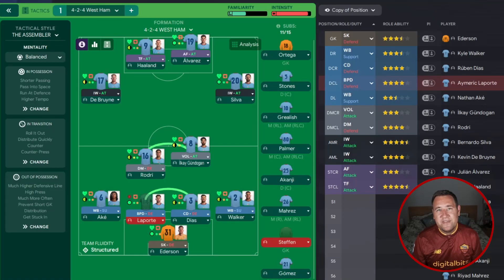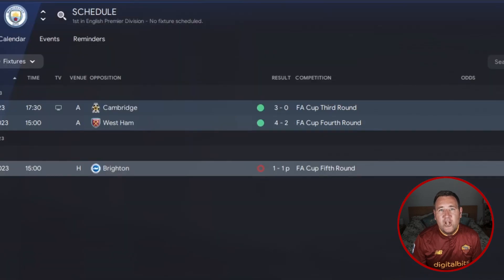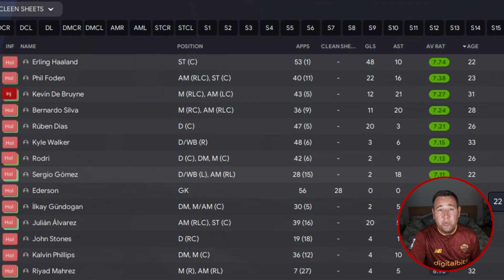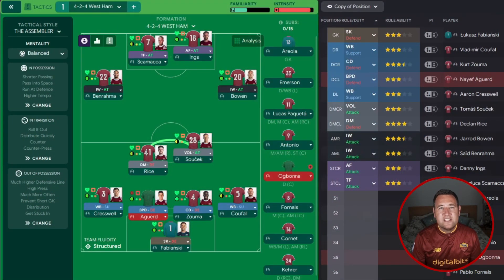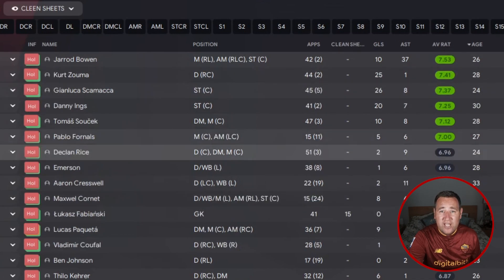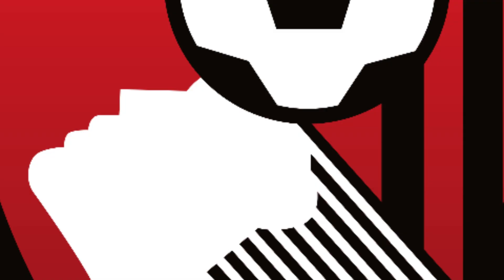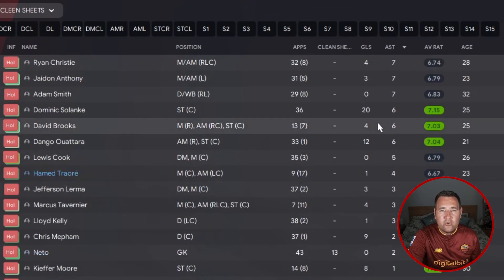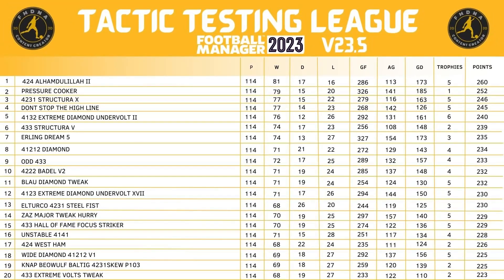FM23 Tactic Testing League V23.5 - 424 West Ham - Football Manager 2023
Tactic Tested - 424 West Ham
Creator - ado_shorty

Tested With...

West Ham season preview 10th
Bournemouth season preview 20th

Then we add up all the points and put them in our fun tactic-testing league table... It's all about the FUN. Now updated with more columns.

I have a  new website where you can share and download tactics that can be tested for the tactic testing league.

Today is a Tactic Testing League video, but I have so much more on the channel